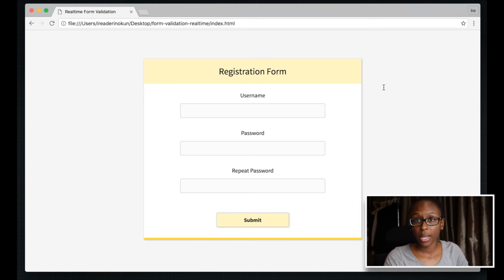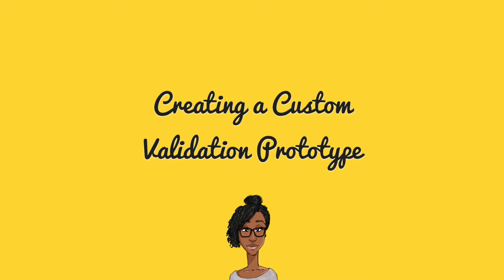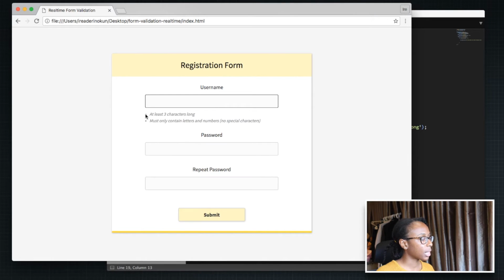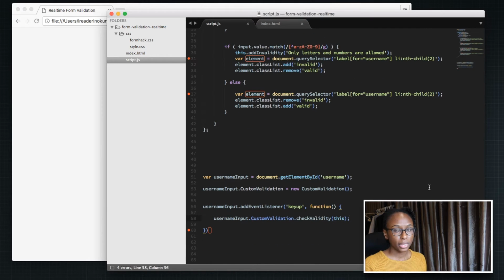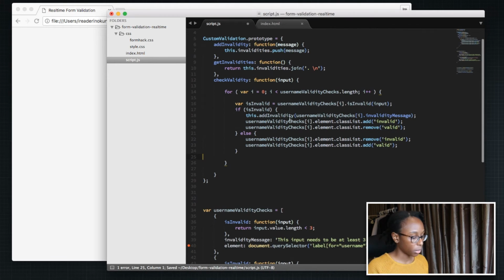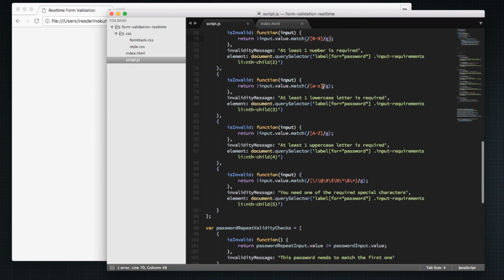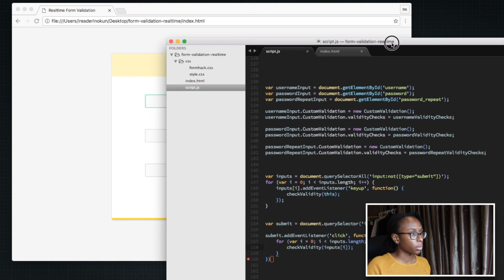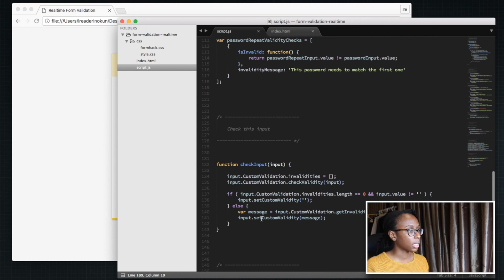Realtime Form Validation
// VIDEO SECTIONS
00:00 - Introduction
00:59 - The Form Markup
03:49 - Creating a Custom Validation Prototype
06:02 - Validating the Username Input
10:42 - Refactoring the Custom Validation Prototype
15:53 - Validating the Password Inputs
19:42 - Setting the Custom Validity Message